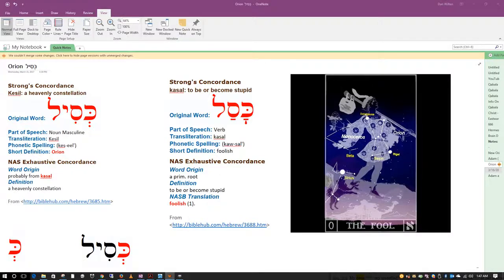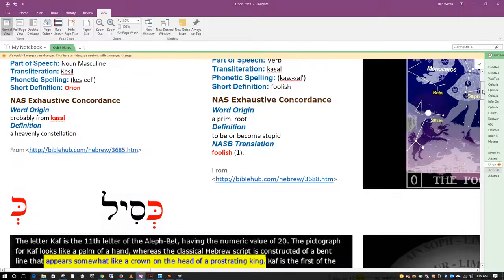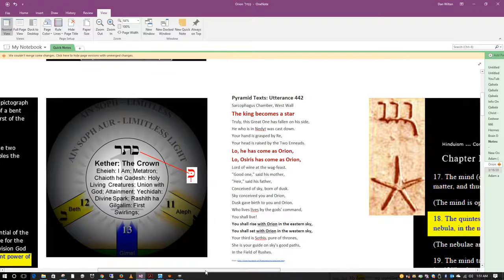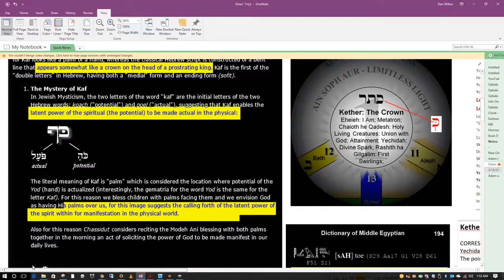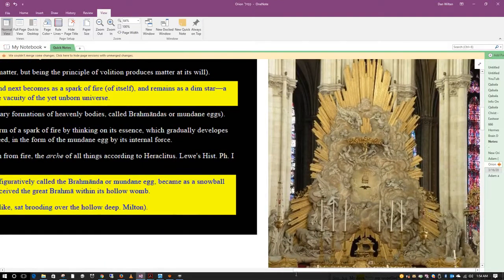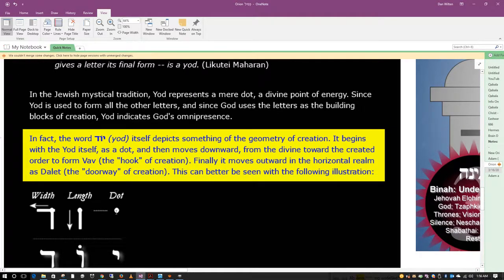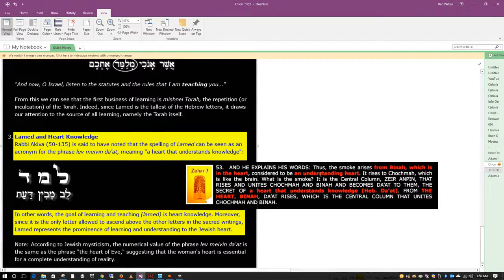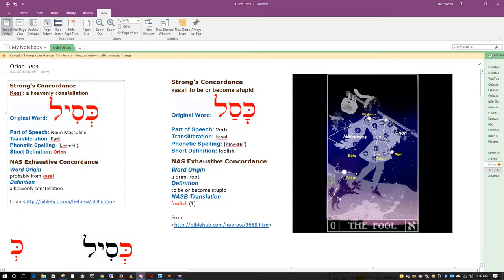Danny Wilten Breaking Down The Word 'Orion' In Hebrew כְּסִיל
Danny Wilten is the creator of this video.